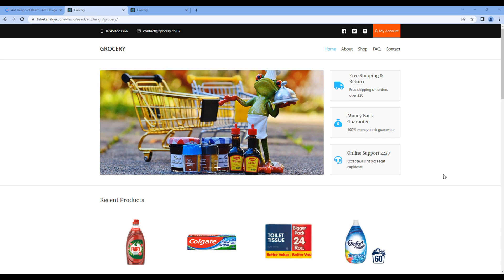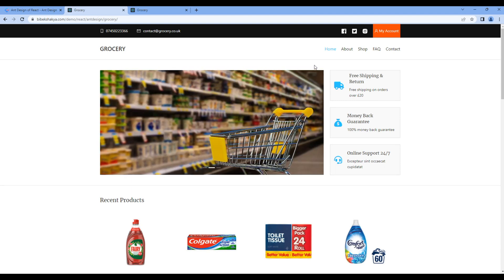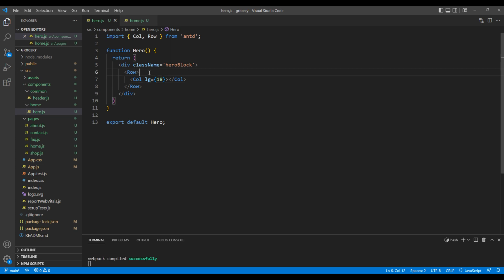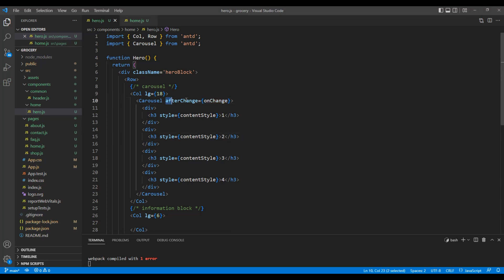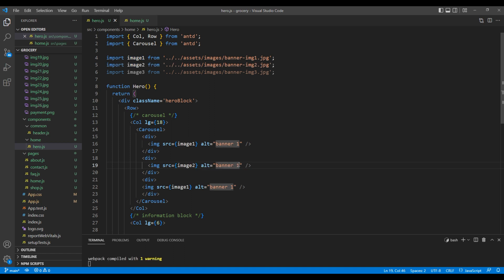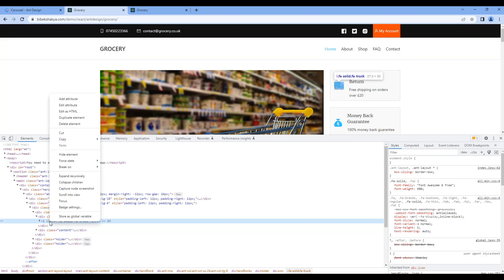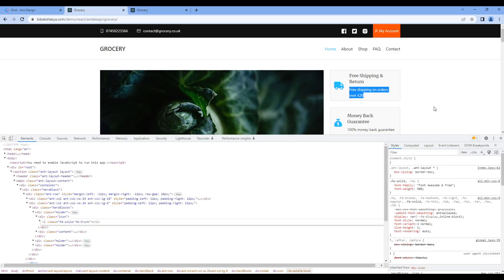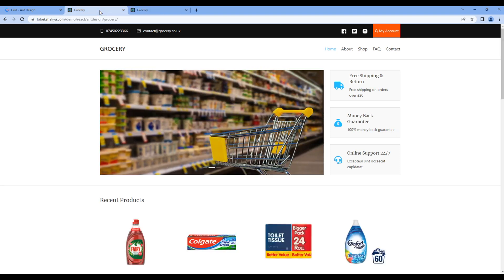React JS #5 - Use carousel and grid component to work on hero block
Introduction:
In this tutorial, I'll show you how to use carousel and grid component to work on hero section.